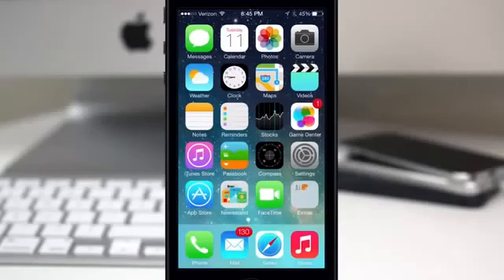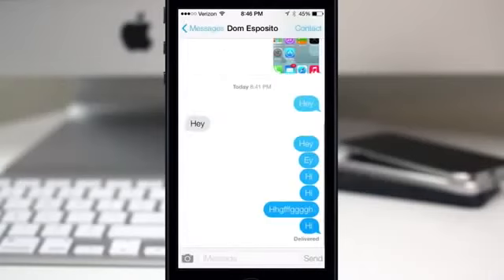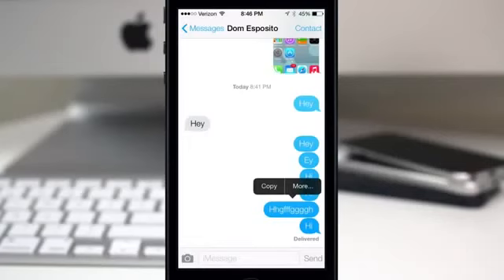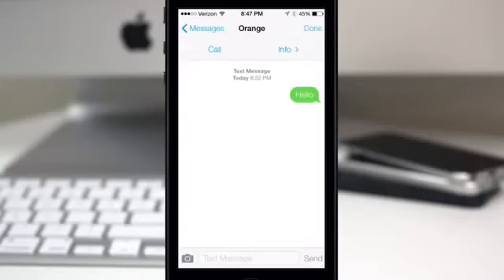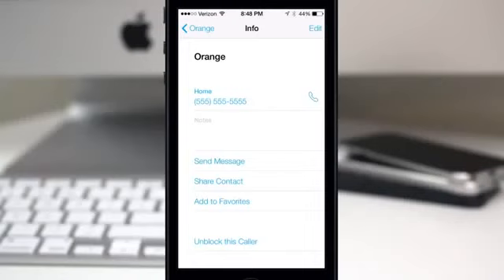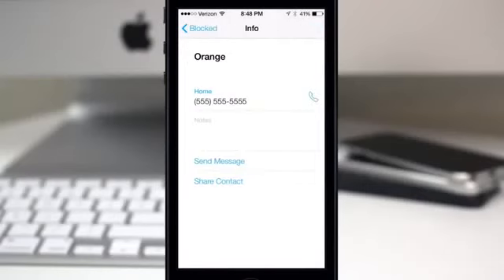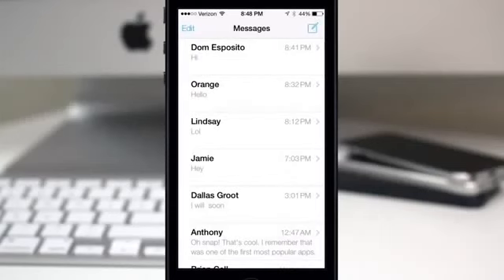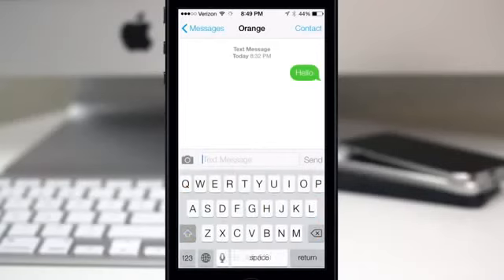Hands On iOS 7 Messages Block Contacts And New Design New Features